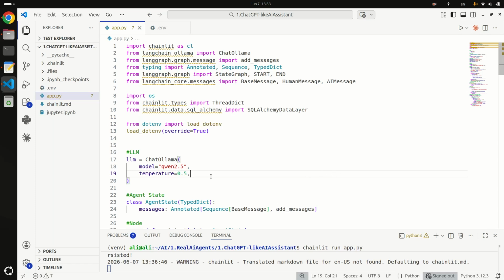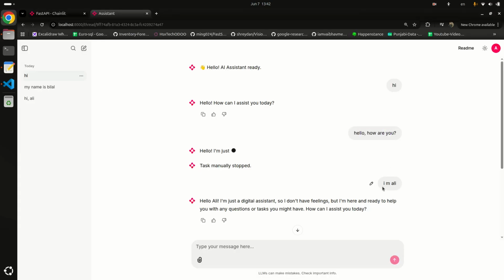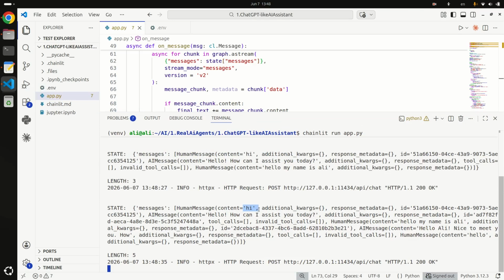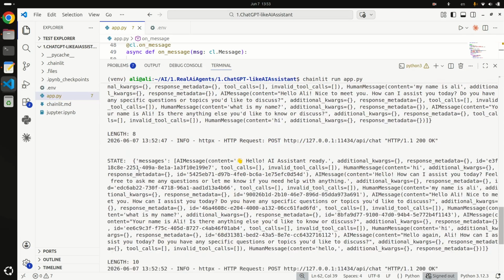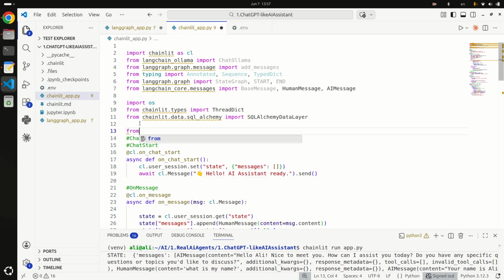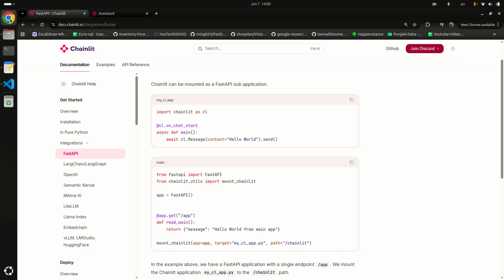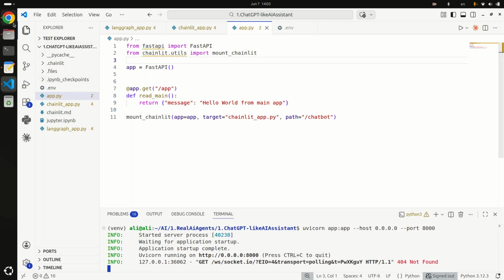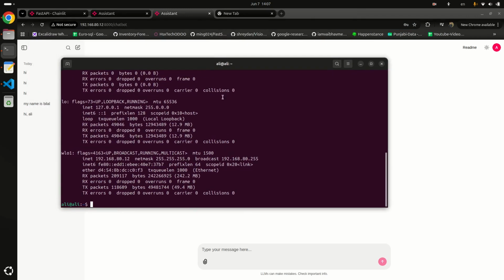Agent Memory Optimization: Stop Sending Full Chat History to LLMs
In this video, we solve a critical problem in AI agents and chatbot systems: how to manage memory efficiently without sending full chat history to the LLM.

Most developers make the mistake of sending the entire conversation every time, which increases cost, latency, and token usage. In this practical tutorial, we fix that using a production-ready approach.

You’ll learn how to optimize agent memory in LangGraph / LLM-based chat systems by sending only the last 10–15 recent messages, instead of full history, while still maintaining contextual intelligence.

We also go deeper into real-world production issues that most tutorials ignore:

How to properly handle Stop Button during streaming
How to ensure partial AI responses are NOT lost
How to store incomplete streamed messages safely in database
How to build a stable chat persistence layer using SQLAlchemy
How to integrate everything into a real backend system

Finally, we convert everything into a production-ready AI chatbot API:

Mounting backend using FastAPI
Running server with Uvicorn (0.0.0.0:8000)
Connecting Chainlit frontend with backend API
Accessing chatbot from another device using IP address
Deployable architecture for real-world AI agents

This is not just theory — this is a real engineering implementation of ChatGPT-style agents with optimized memory design.

Agent Memory Optimization techniques for LLM apps
How to reduce token cost using recent message windowing
Fixing streaming interruption issues in AI chat apps
Storing partial responses safely in database
FastAPI + Chainlit full-stack AI chatbot setup
Running production server with Uvicorn

📌 Chapters

00:00 Introduction
02:59 Message Window
03:24 Fixing Stop Button Streaming Issue
08:11 FastAPI Backend Integration